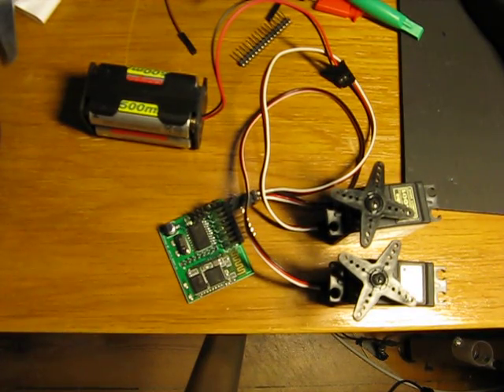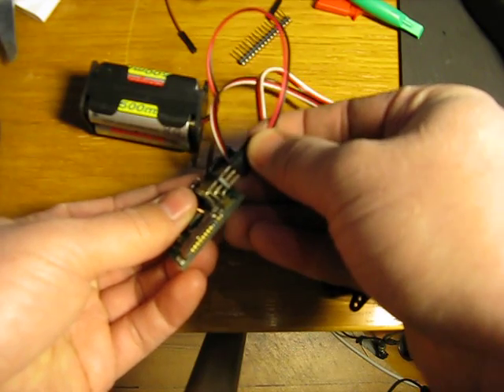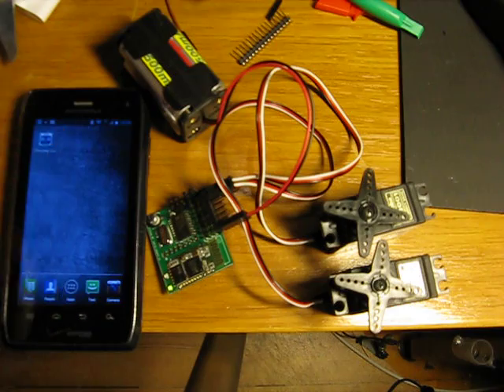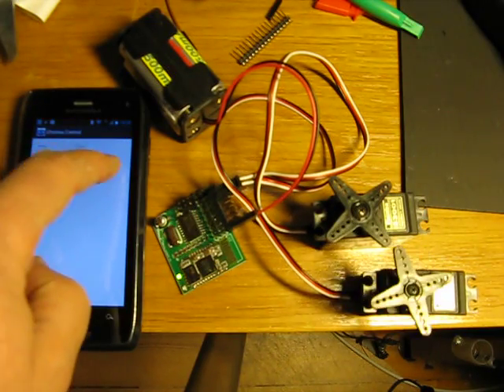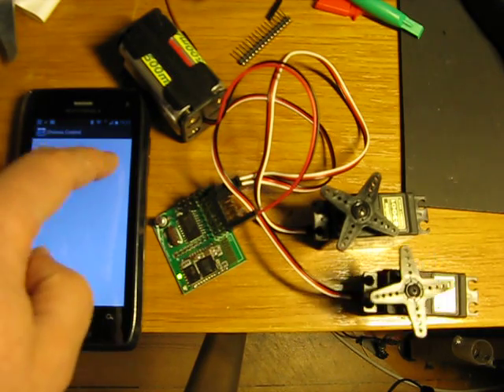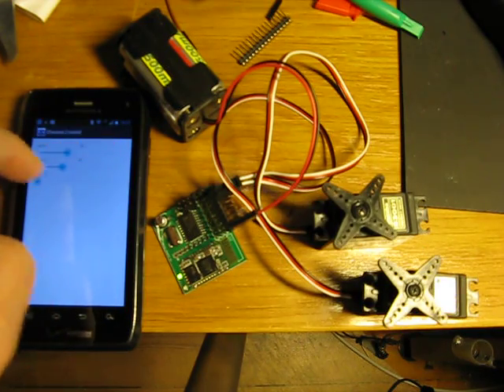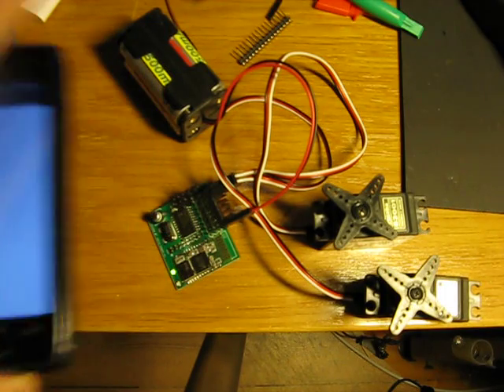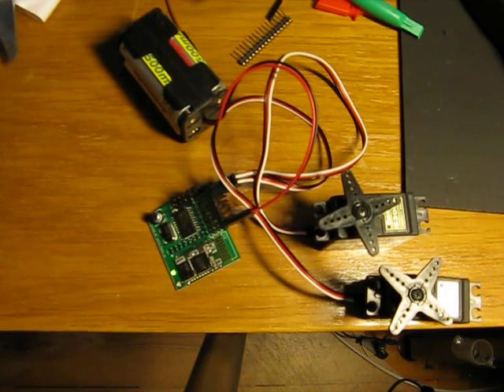Chroma Bluetooth Servo board, prototype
Since I already made a servo board for Raspberry Pi and one for USB-connection. It felt quite fun to make one with a bluetooth module as well.